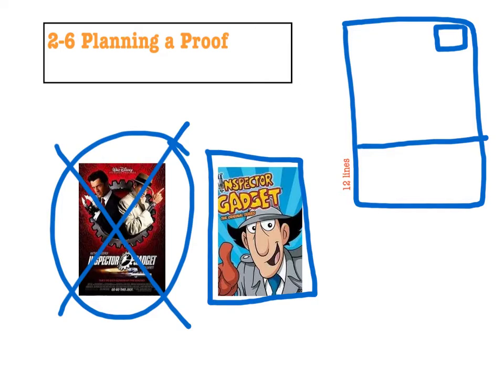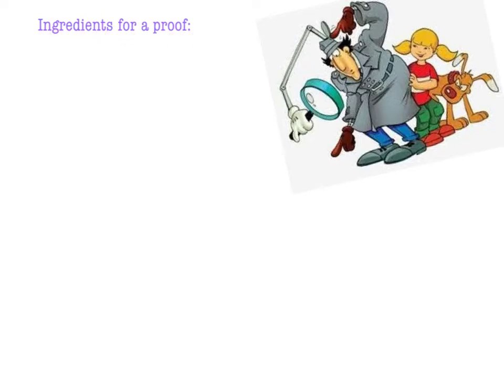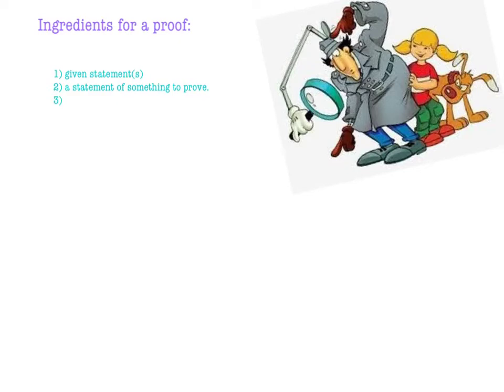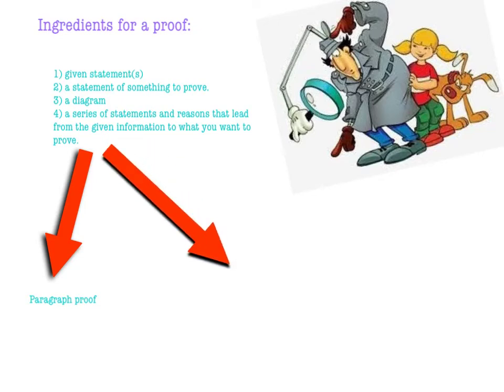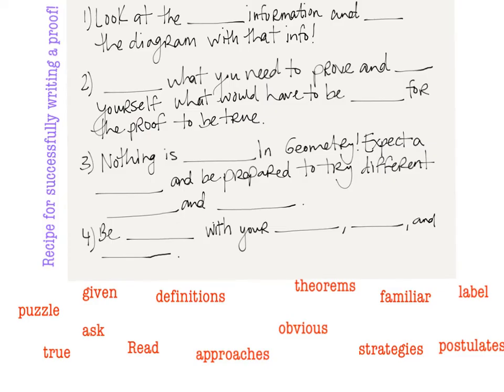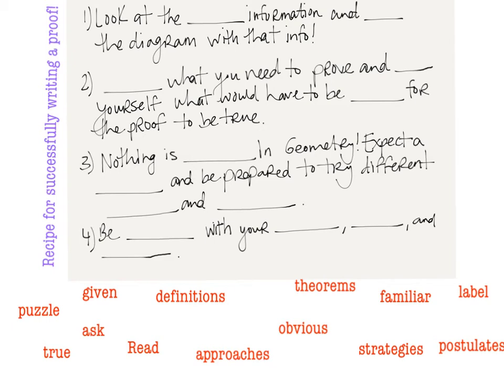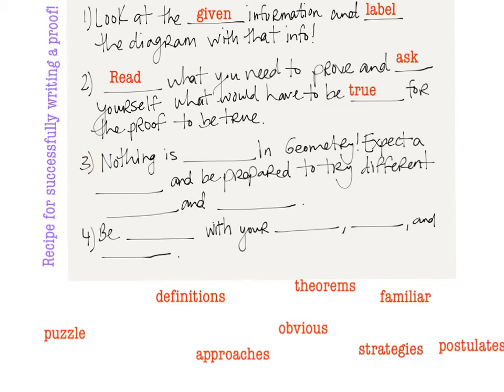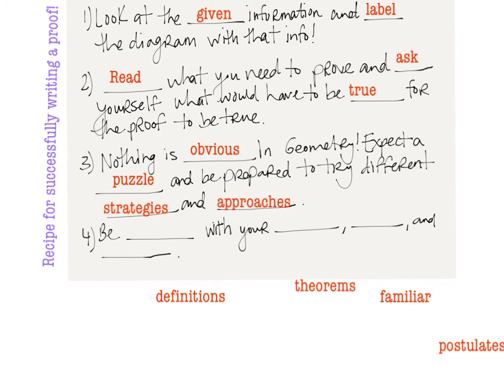Geometry 2-6 (1 of 2)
Planning a Proof